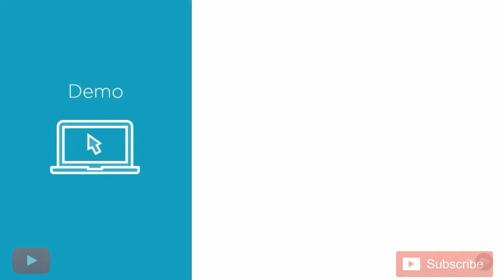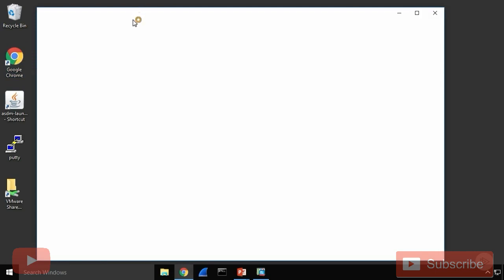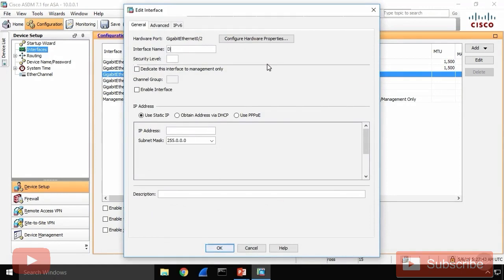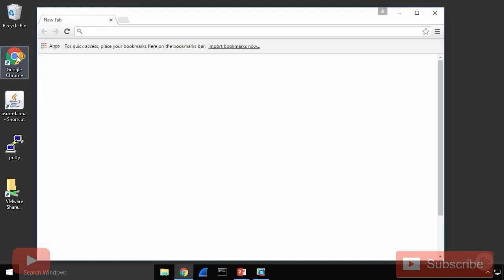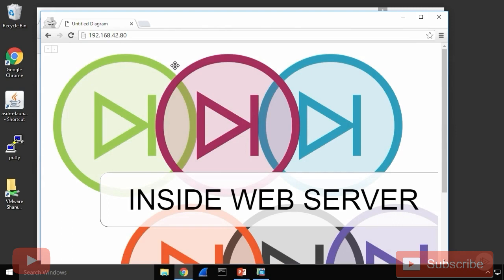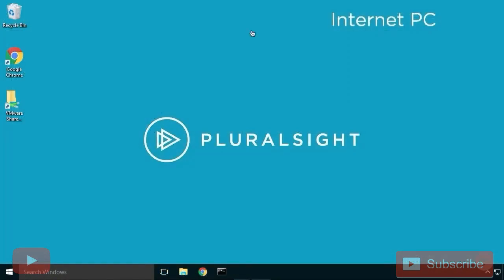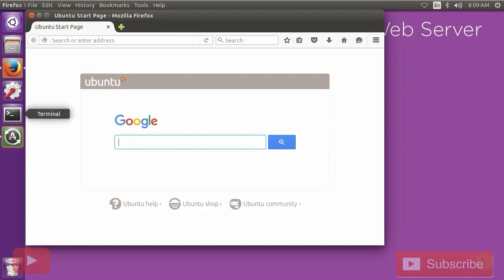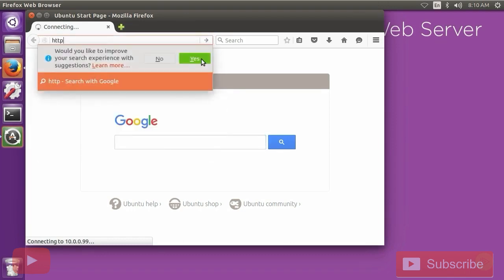How To Configure A Dmz On A Firewall ?